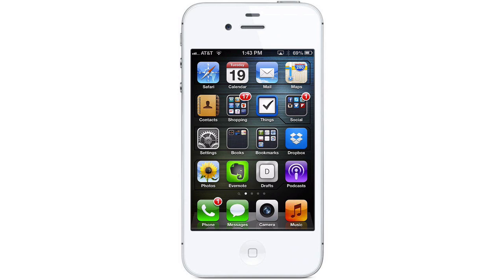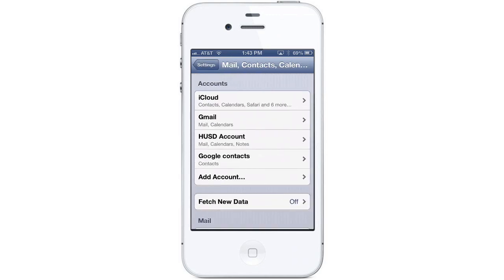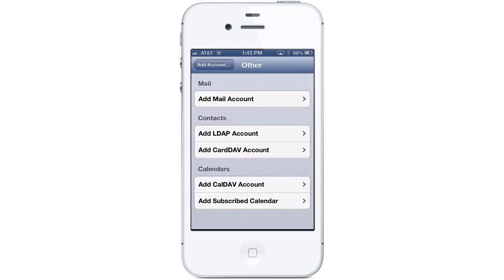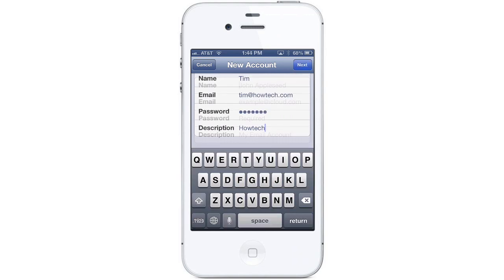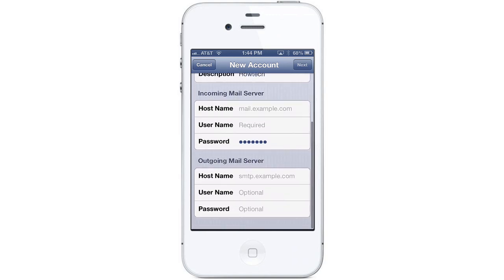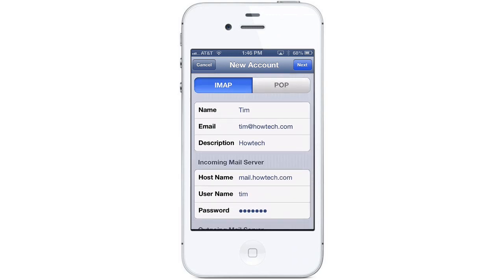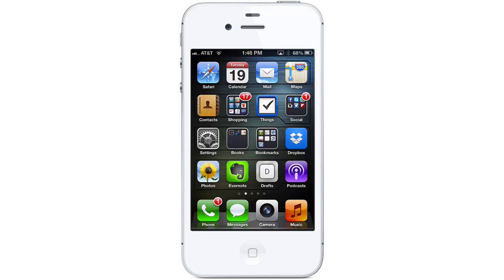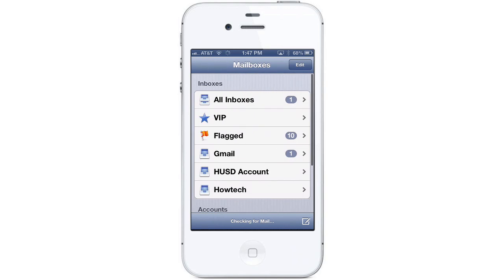How to Setup IMAP for iPhone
Watch this tutorial to learn to setup a custom IMAP email account on your iPhone.

IMAP is a great way to setup your email account on your iPhone or iOS device because you can have multiple computers and devices in sync with the same mail server and mail will be accessible on all devices.

Step # 1  -- Tap Settings - Mail, Contacts, Calendar

We'll start by going into the Settings App and tapping the button for Mail, Contacts, Calendar. Then tap the button that says Add Account...

Step # 2  -- Choose your Mail Service

If you are setting up an email account from one of the listed services tap on that icon and your phone will guide you through the setup, otherwise tap on "Other" for a custom account.

Step # 3  -- Enter new account information

Tap on the Add Mail Account button and you can enter your new account information.  Your iPhone will fill a description for you, but you can change it if you would like to.  Tap Next when you are done to move to the next step.

Step # 4  -- Title of step

Be sure that IMAP is selected in the upper left corner of the screen and then you will need to put in the mail server information. This information can be provided by your ISP (who you get your internet from) or the company providing your email account. Incoming mail server starts with "mail. " and outgoing mail server with start with "smtp. " Tap next to verify the information. Once verified tap Next again, and then tap Save to save your settings.

Step # 5  -- Your Email Account is setup

Congratulations, your email account is now setup and you can see it listed in you accounts section of your settings.

Step # 6  -- Check you new email account

Click the Home button to get back out to the Home screen, and tap on the Mail App to check for messages in your new account.  You can see your new account inbox listed with the other mail accounts you have and can tap on the new inbox to check for messages, or tap the All Inboxes to see new messages in all your accounts.